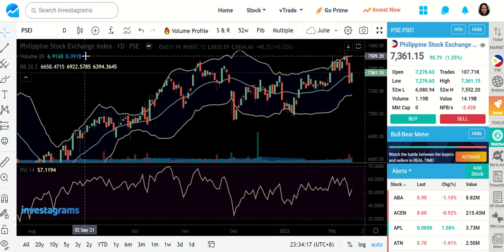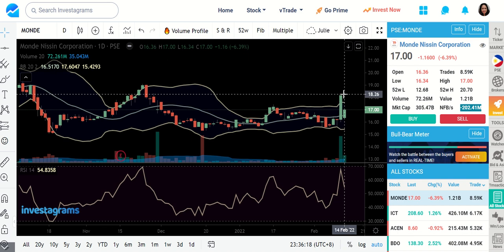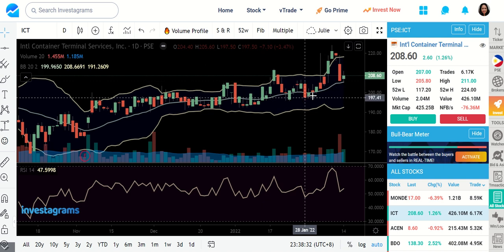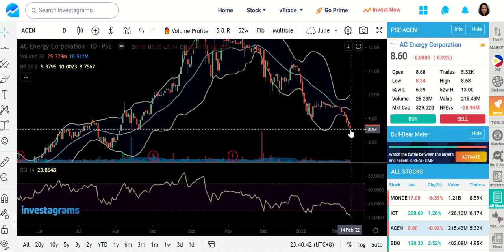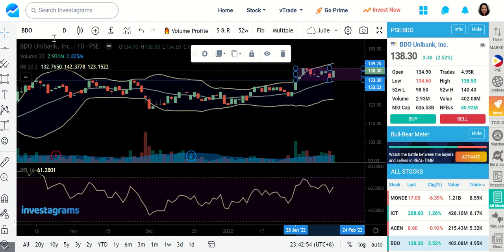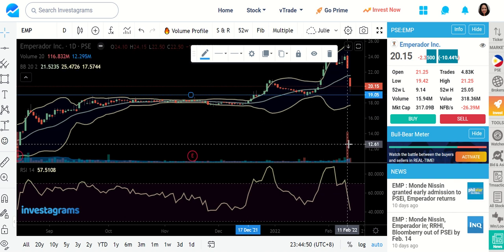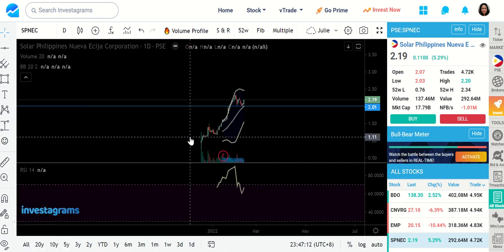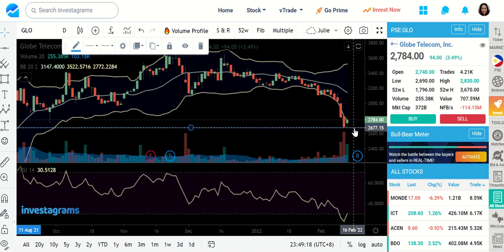Feb 14 PSE Stock Analysis / MONDE, ICT, ACEN, BDO, CNVRG, EMP, SPNEC, GLO